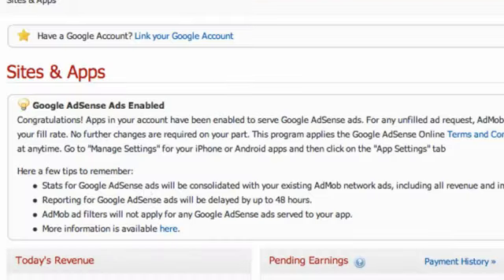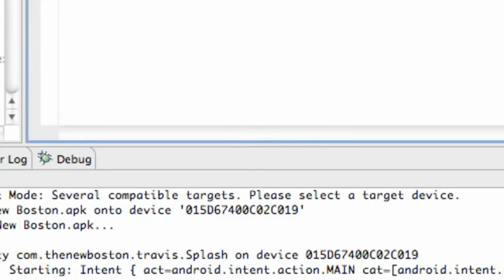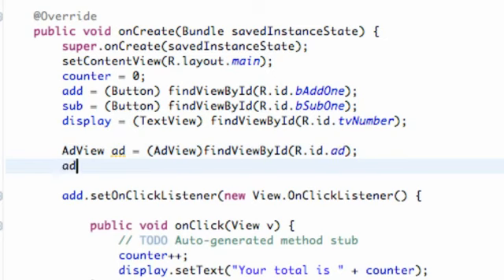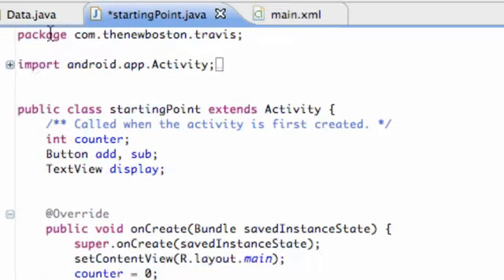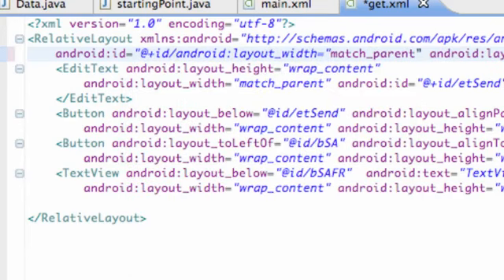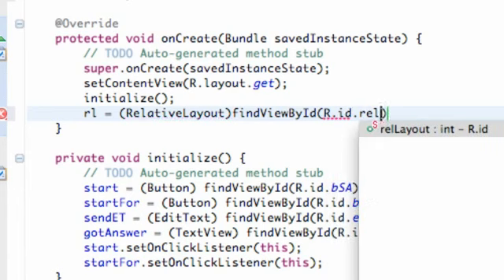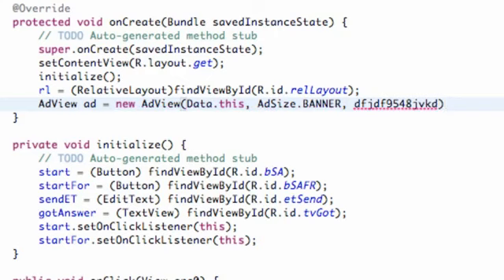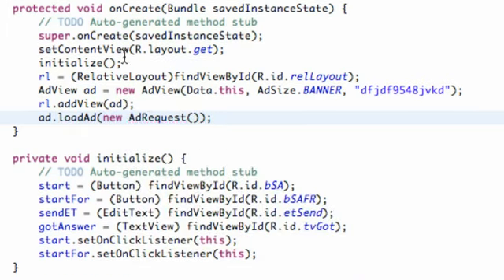Android Application Development Tutorial 198 Adding Admob Ads via Java YouTube 2017